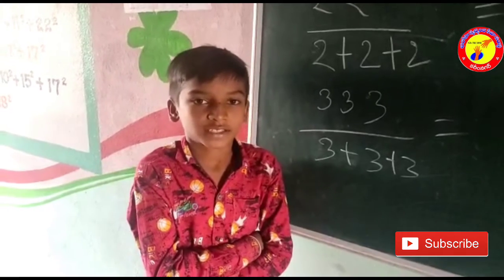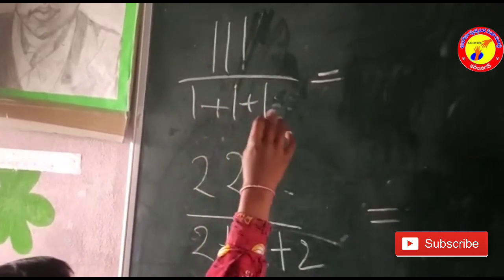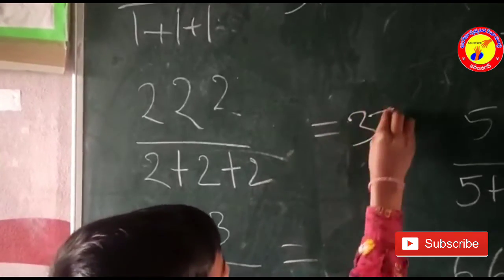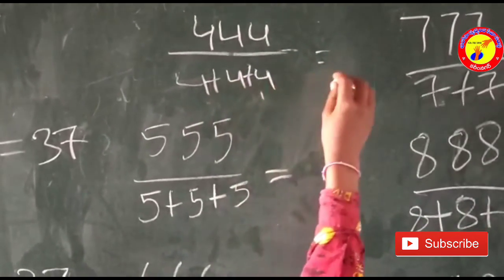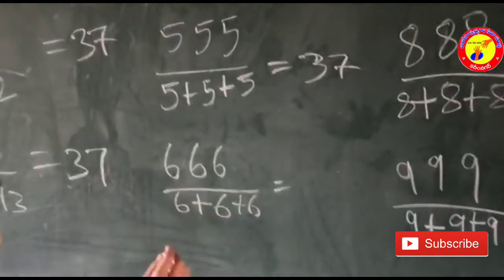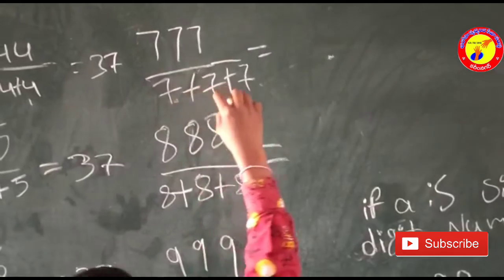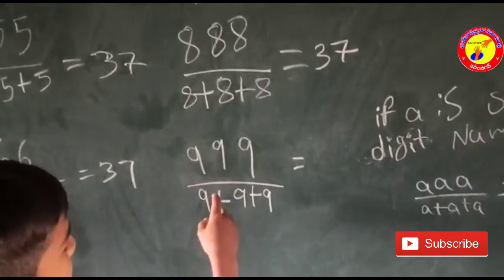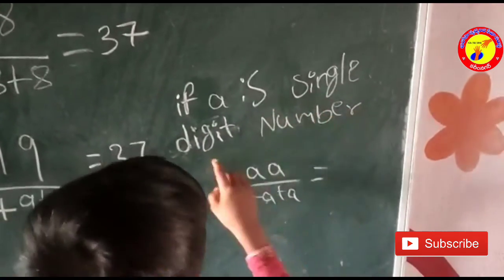Maths Tricks/Rajkumar/6th/zphs/Potyala/Bharosa maths wizard 2021/6E